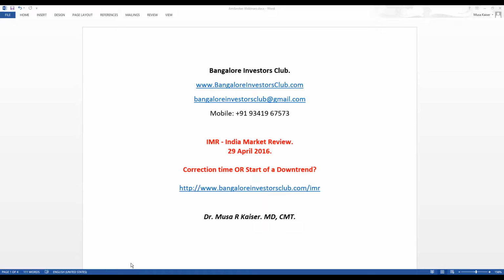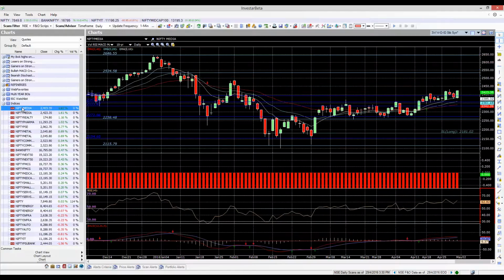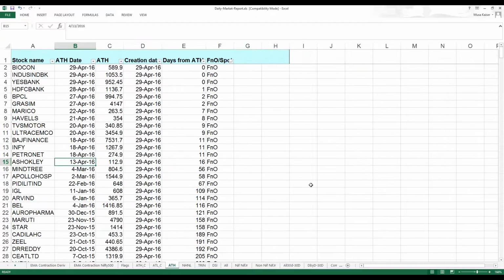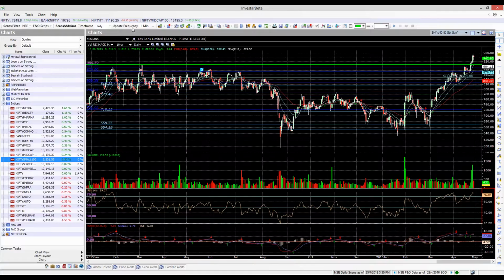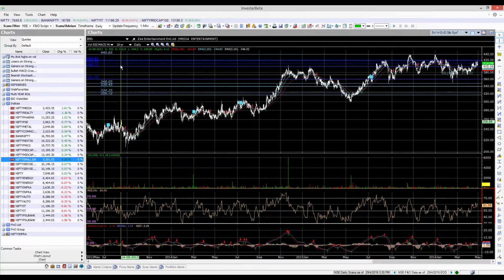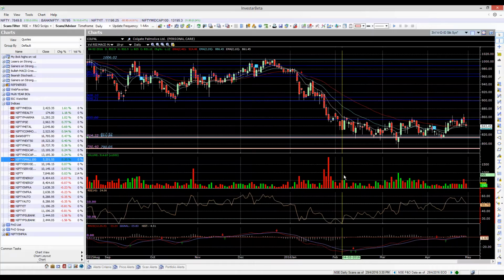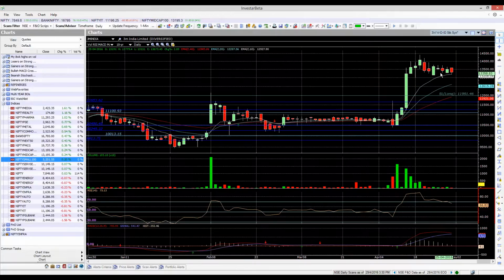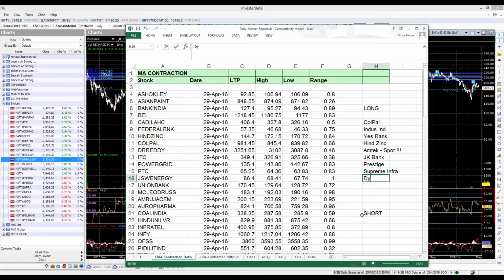IMR 20160429 Nice setups from the DMR.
Global & local Markets certainly in a correction mode. In this IMR, some quick find trades using the DMR - Daily Market Report. Some very nice setups for the coming week.

KEY Opportunities in this IMR: ColPal, Indus Ind, Yes Bank, Hind Zinc, Amtek Auto, JK Bank, Prestige, Supreme Infra, Dynamatic Tech.